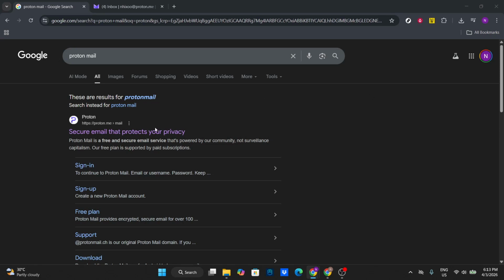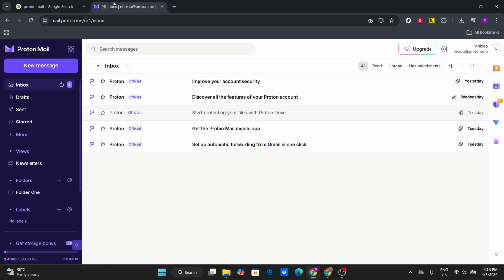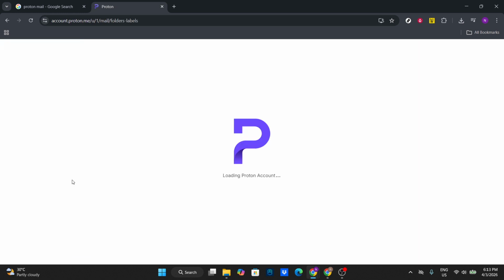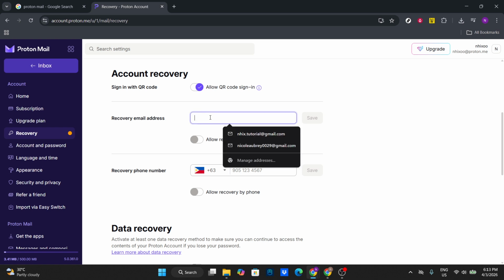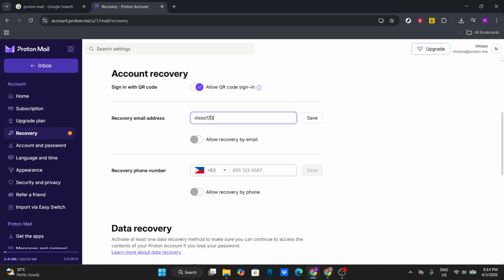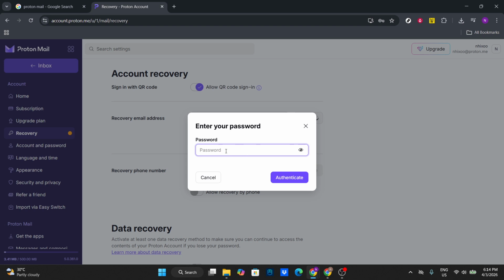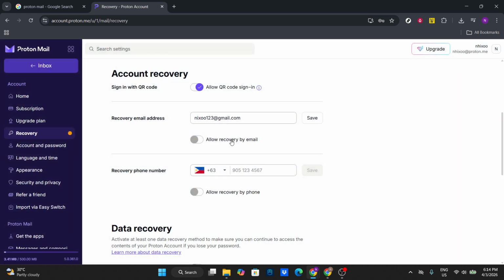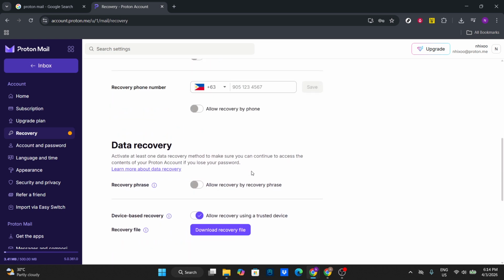How To Recovery Email Address in Proton Mail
What you’ll learn:
Where to add or change recovery email in account settings
Verifying the recovery email and confirmation steps
Alternatives when you lose access to recovery methods